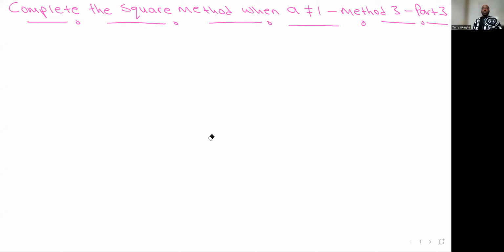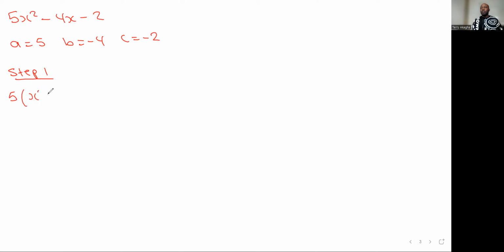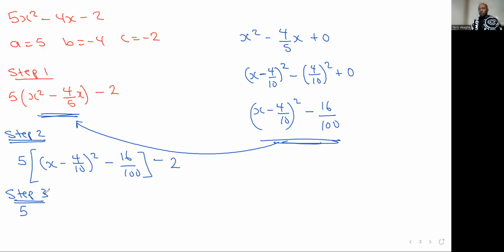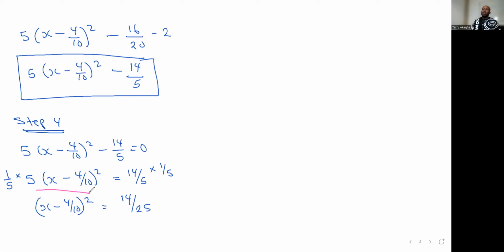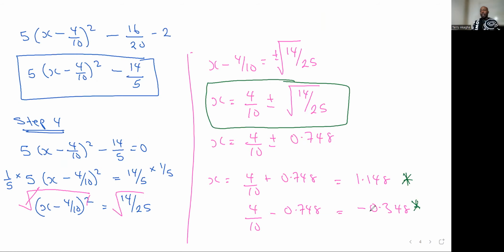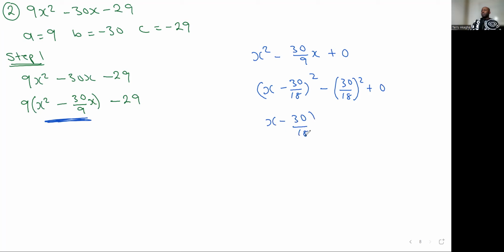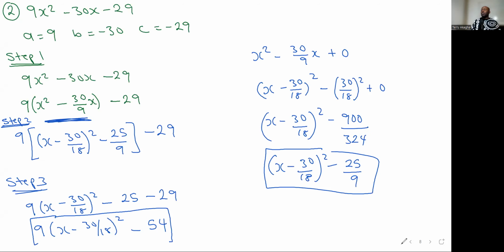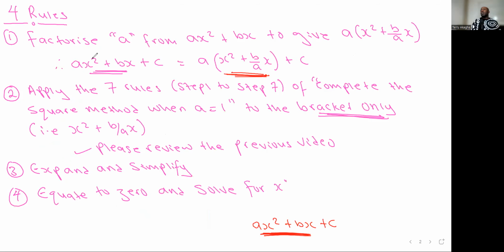13 of 36 - Complete the square method when a is not equal to 1 - Method 3b